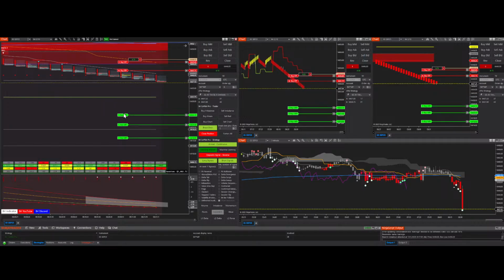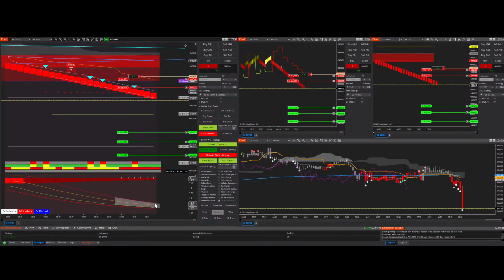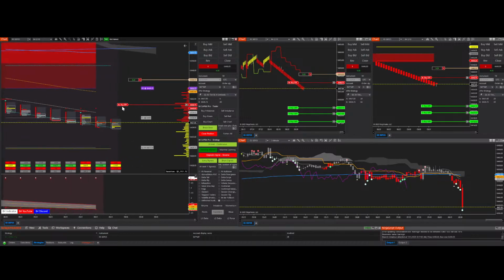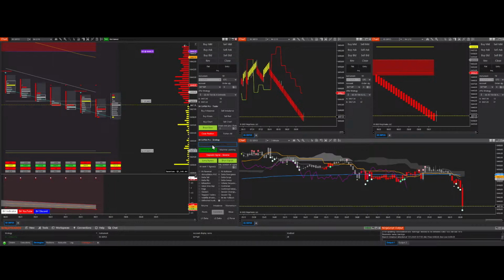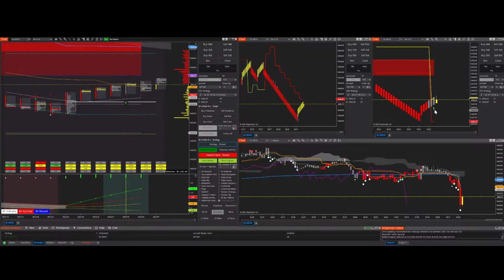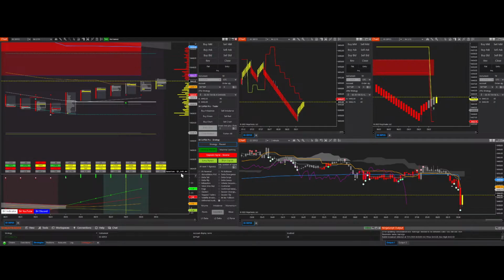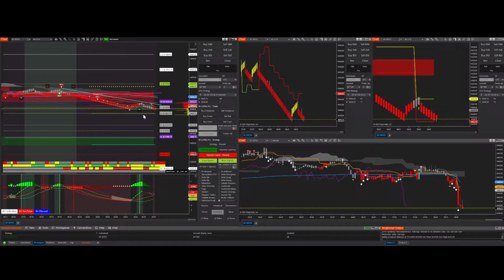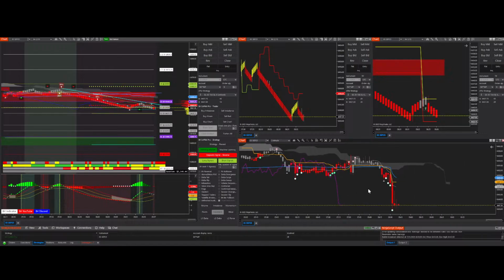Ichimoku Live Session with B4 CoPilot Pro entries